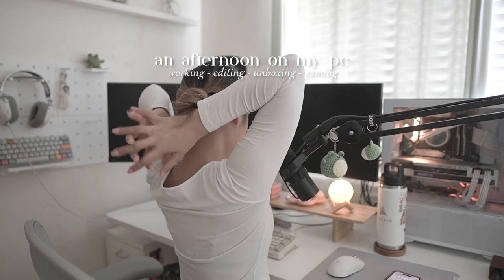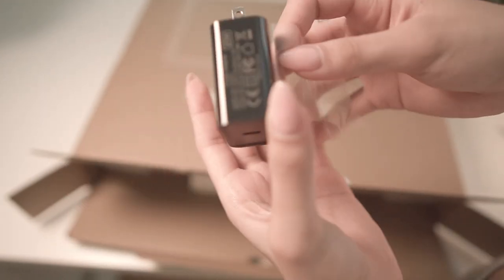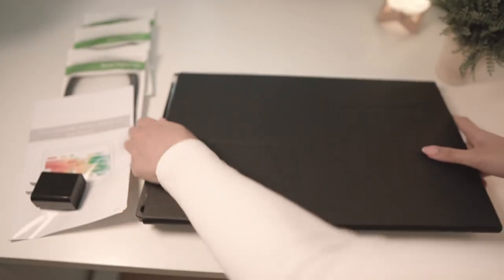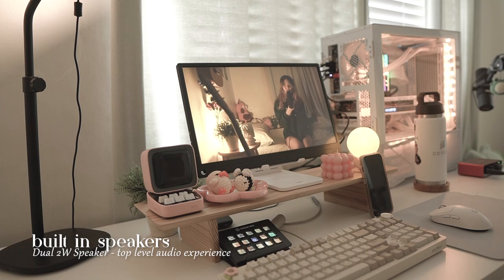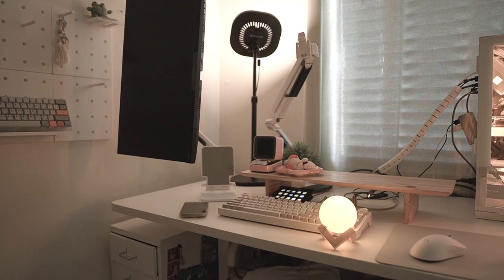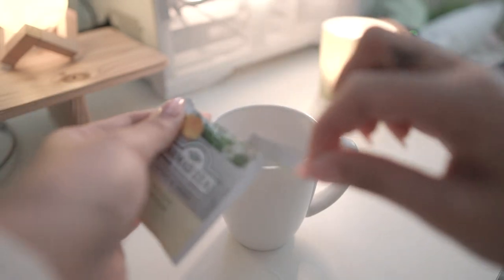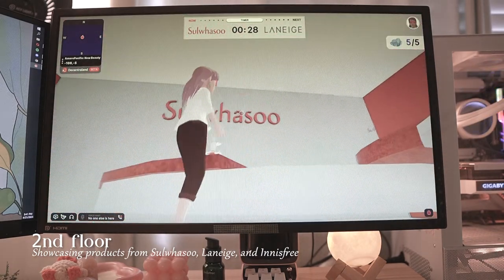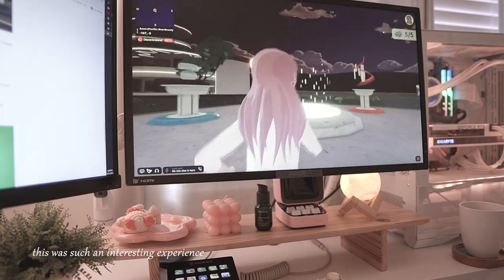a day on my computer ☕ | games i play, uperfect uxbox a2 monitor, screen breaks, amorepacific (vo)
φ(*￣0￣)

spend a day on my computer desk with me ⛅

unboxing my new portable gaming monitor, what i do on my computer, games im currently playing, exploring AmorePacific's virtual pop-up store in Decentraland, importance of taking screen breaks, and an afternoon of editing. ☕

first time trying a voice over, i hope i did alright?

⌚ 0:58 | UPERFECT unboxing
↳ code 'KRAEYO40' for $40 off your $300 purchase.
↳ this monitor was kindly sent to me to unbox and review, all opinions stated are my own.

⌚ 07:20  | AmorePacific on Decentraland
↳ New Beauty Land, a space that conveys Amorepacific's 'New Beauty' value, has opened. To commemorate the grand opening of New Beauty Land, they are holding an event to give away NFT items.
↳ i was kindly invited to explore AmorePacific's virtual pop-up store and i wanted to share my experience.